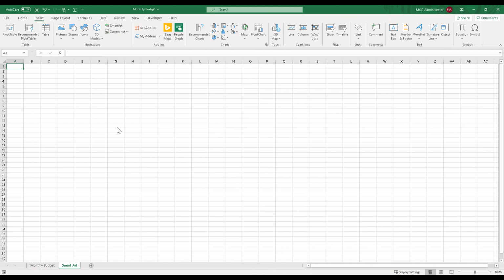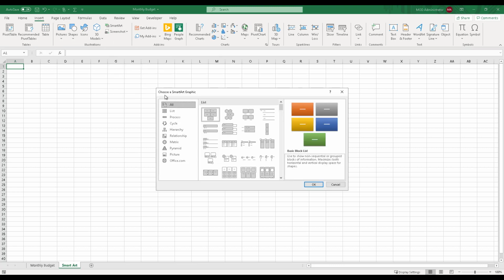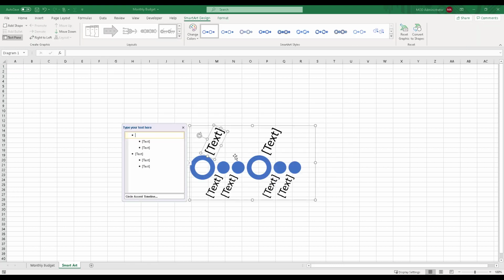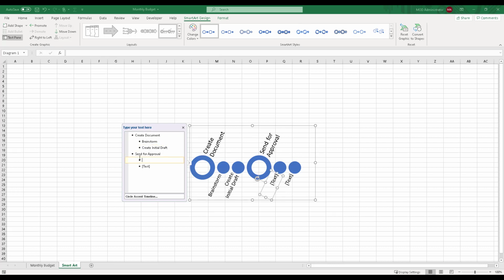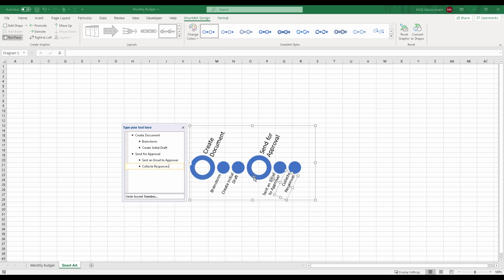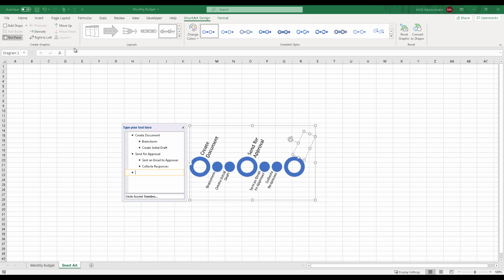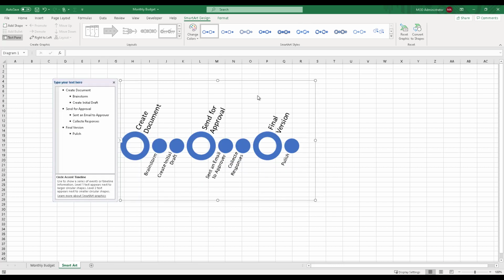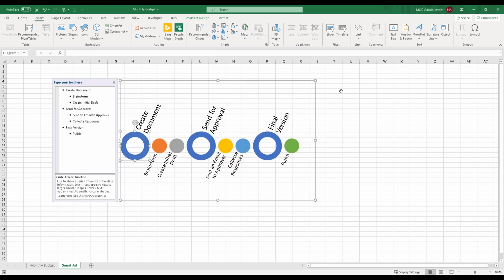42 Working With Excel SmartArt